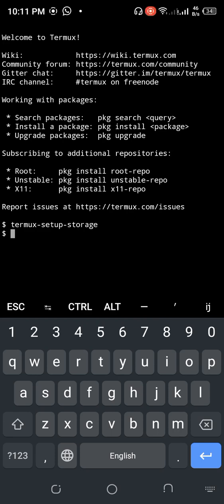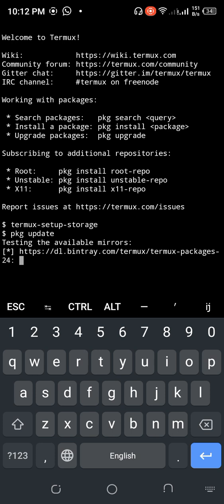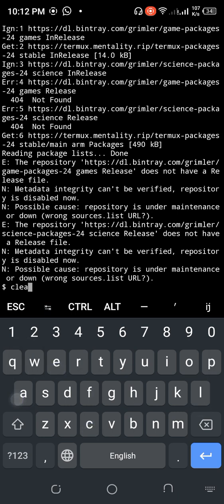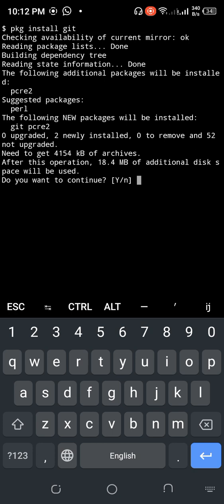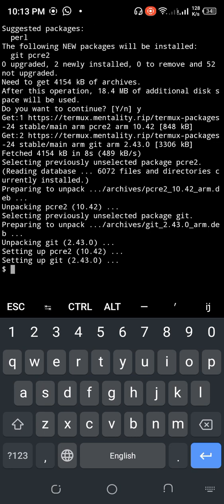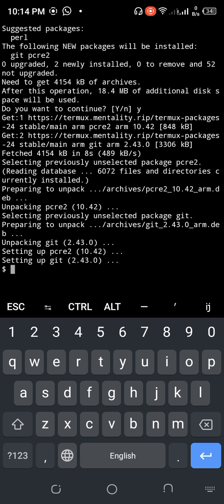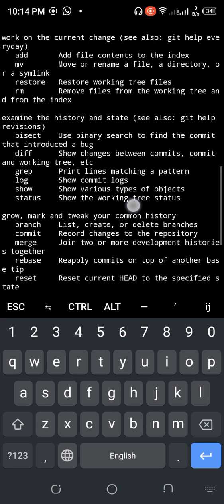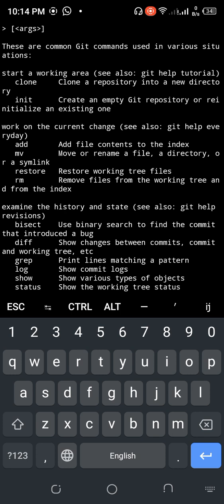how to install git in termux